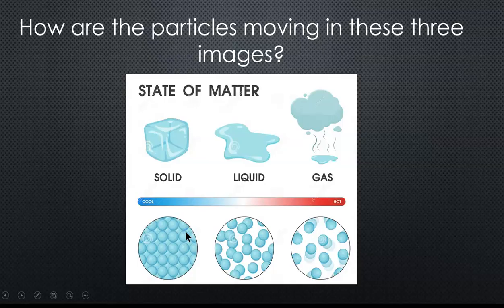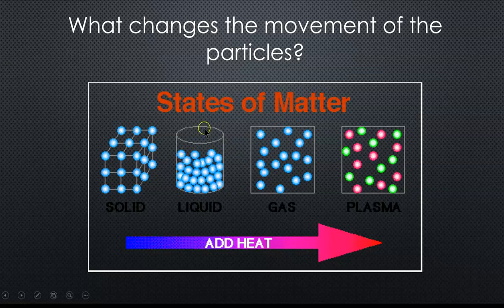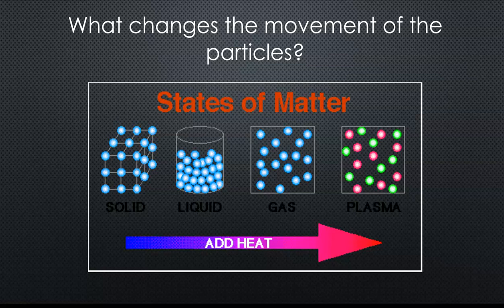SC.8.P.8.1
Particle Motion